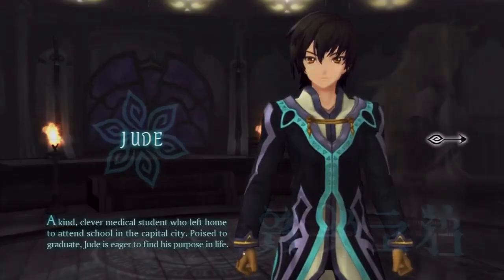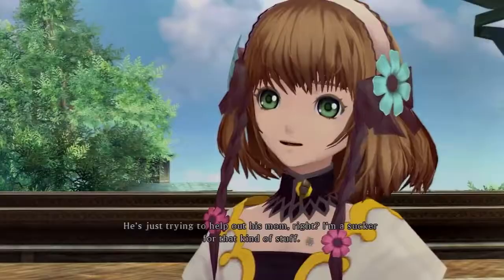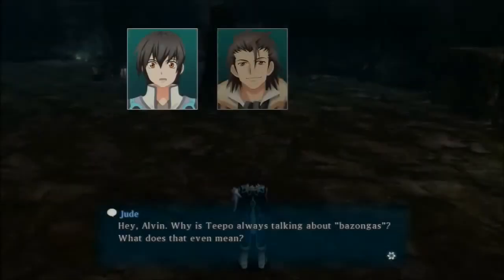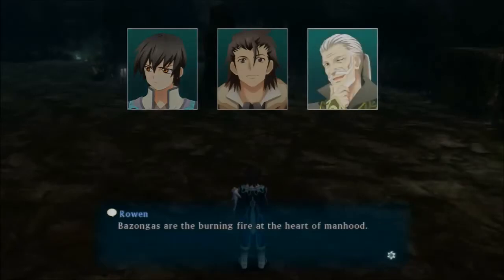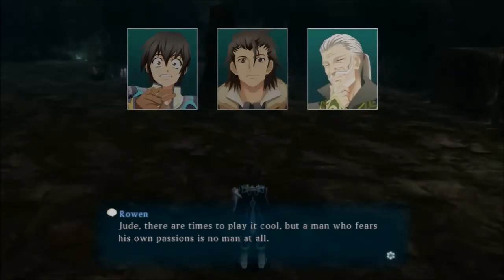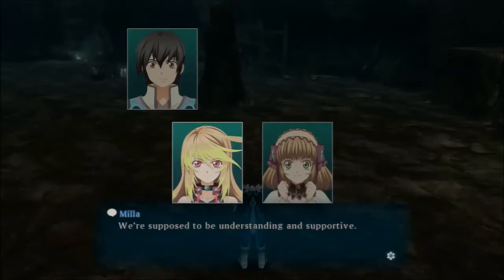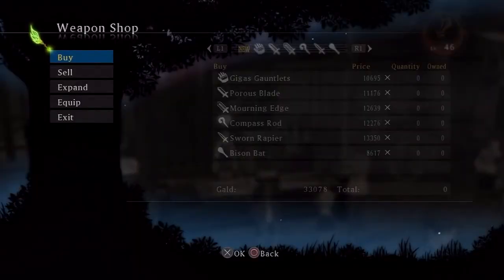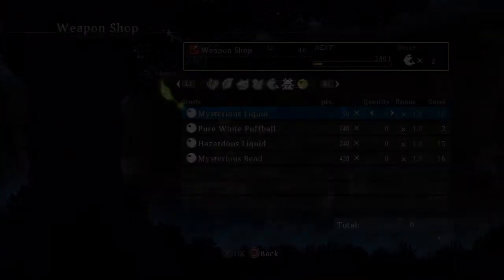Tales of Xillia - Review [One of the BEST Tales games]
Tales of Xillia will always be special to me as it was the first Tales game I ever played, and also encouraged me to play as many games I could in the series. It was a great way to start my Tales journey and to this day, it’s still among my favorites in the series.
Released in the west in 2013, Xillia was the 15th Tales title and  second on the Playstation 3.
If you’re after an addicted JRPG with a solid story and fast, exciting, action focused combat system, then Xillia is definitely worth picking up.

.: Tales of Xillia Game details:.
Release Date: Aug, 2013 (US)
Platforms: PS3
Sub-genre: JRPG
Developer: Namco
Publisher: Namco Bandai Games